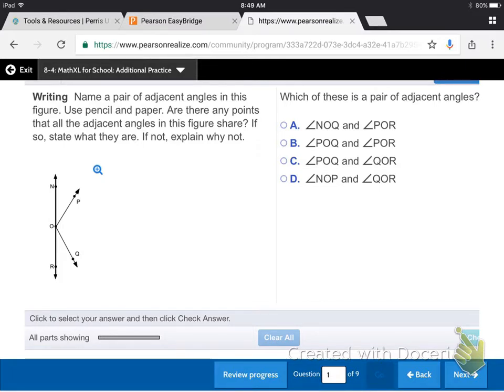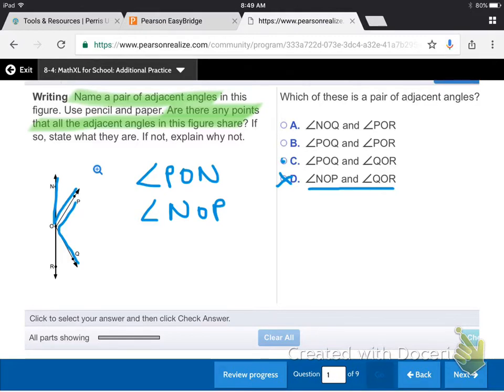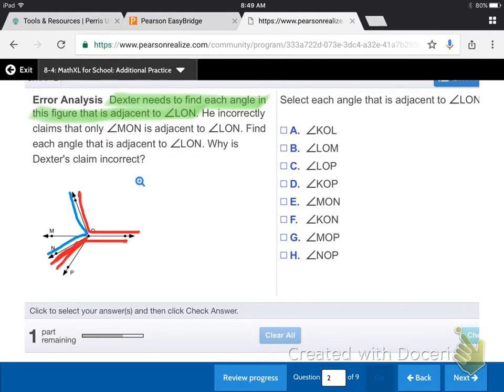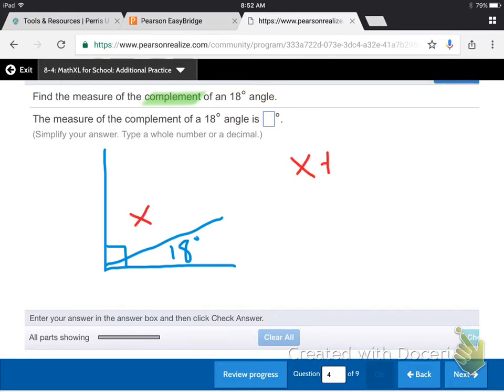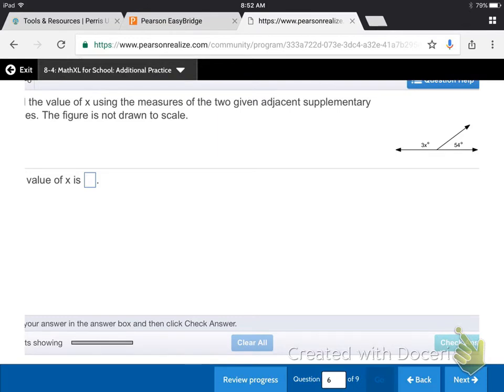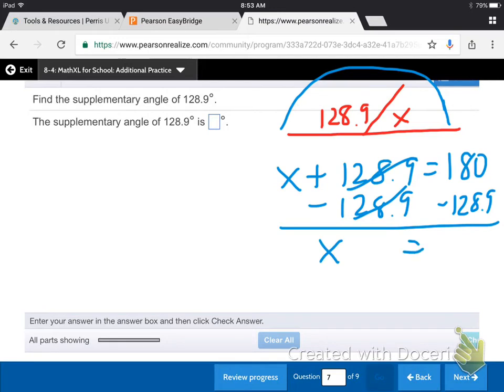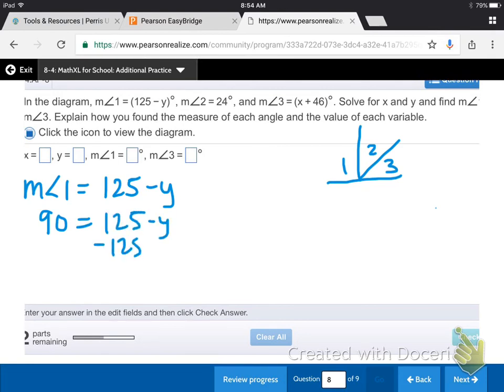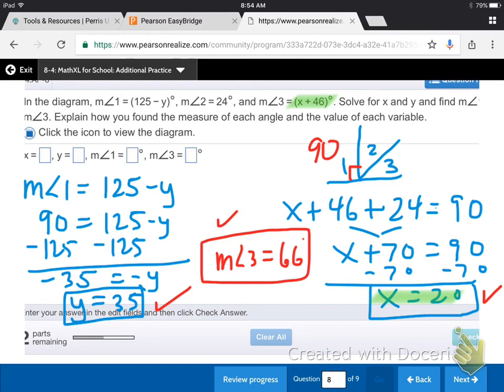G7 MXL AP 8-4